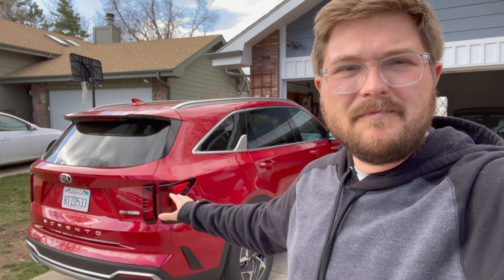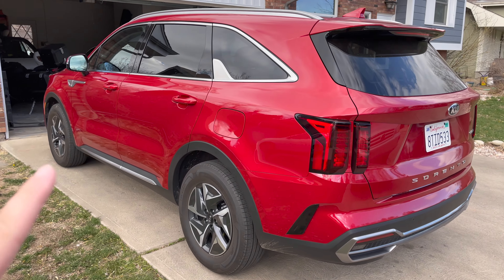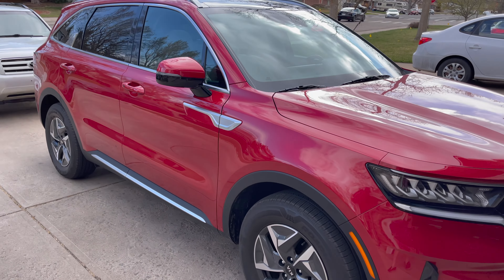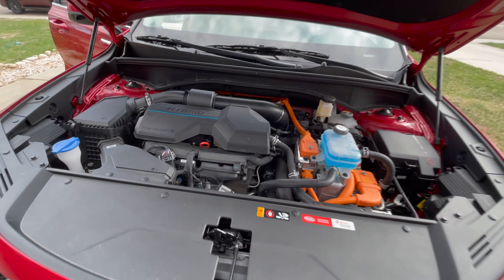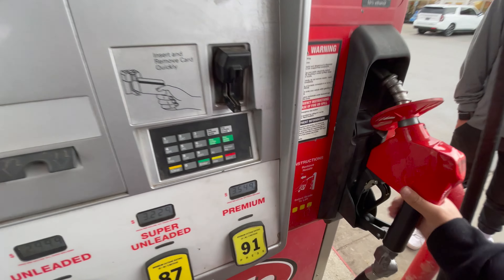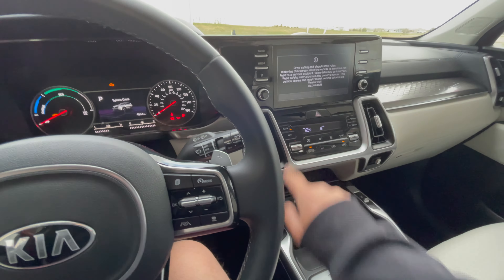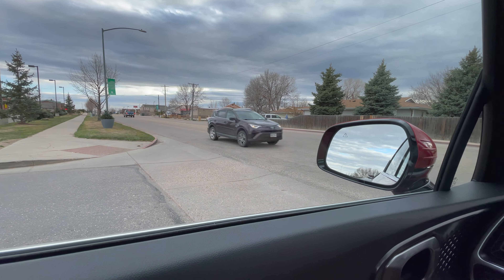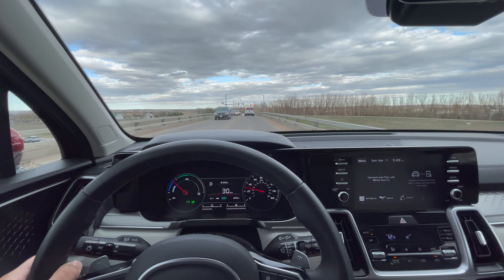2021 Kia Sorento Hybrid Highway MPG Efficiency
Kyle is back with another one of our 70-MPH highway efficiency tests on all vehicles! This time it's the 2021 Kia Sorento. Enjoy!